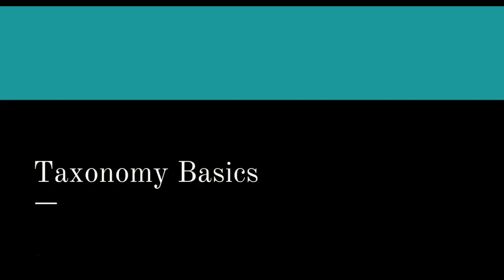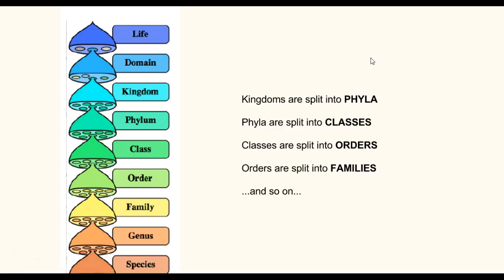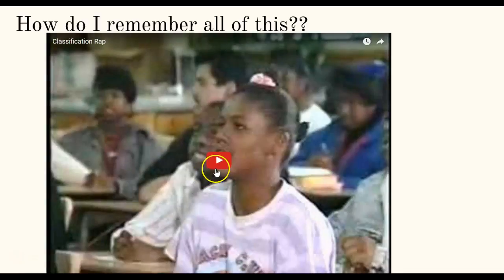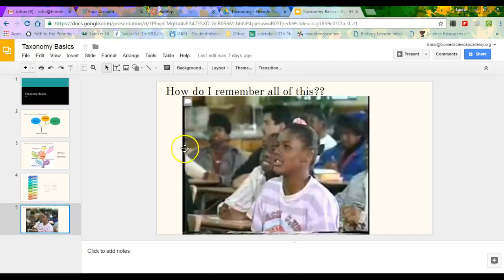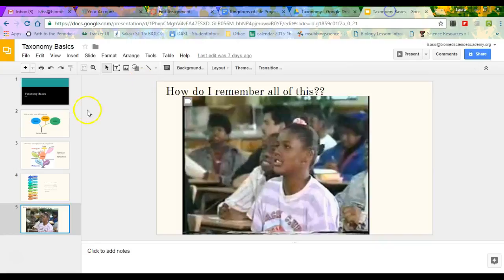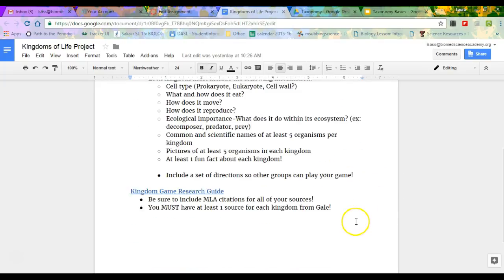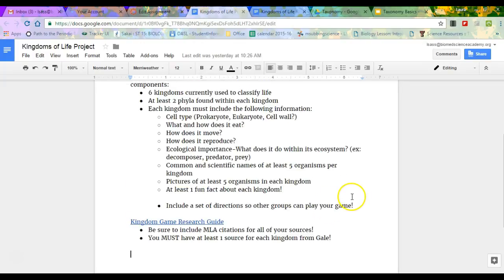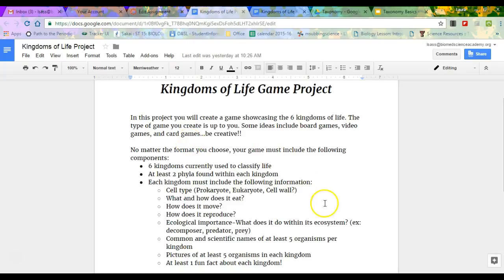Kingdoms of Life Project